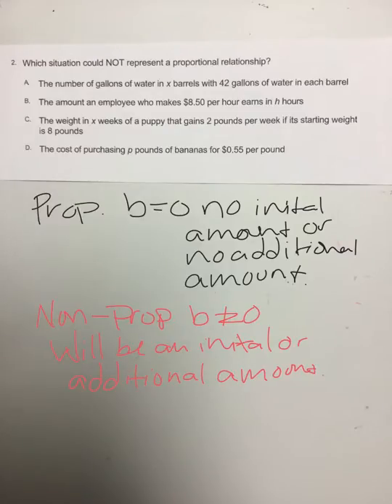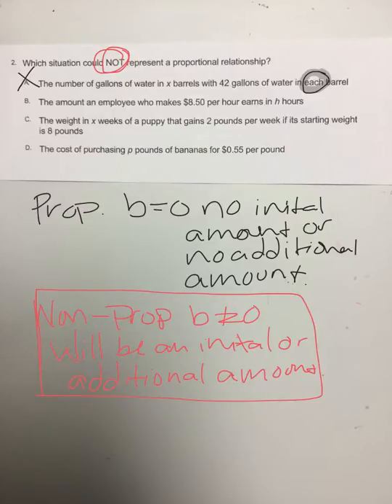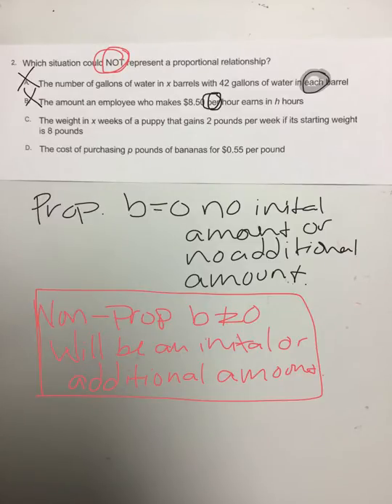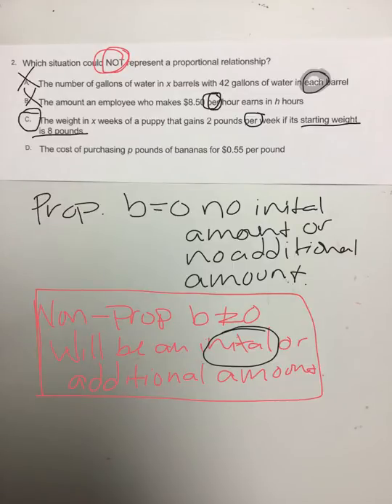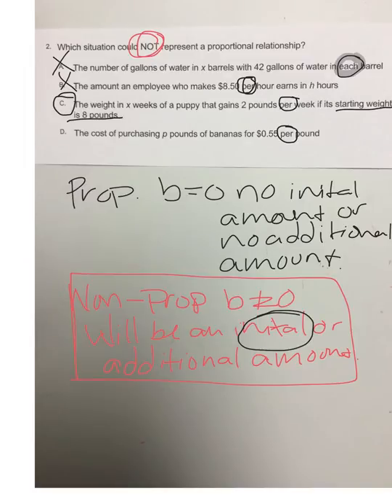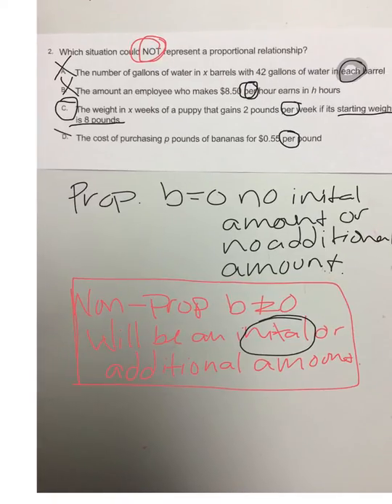Proportionality from Word Problem Question 2 Study Guide